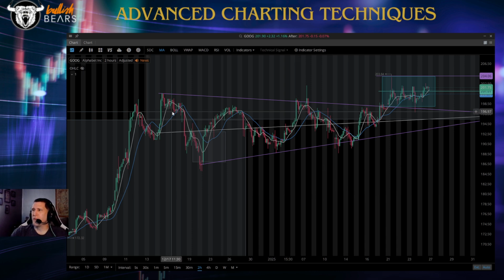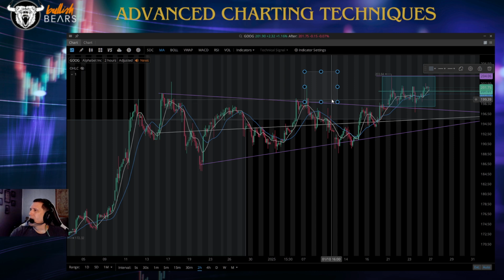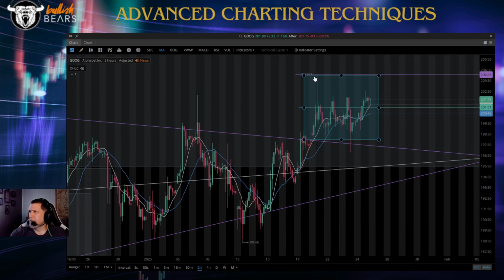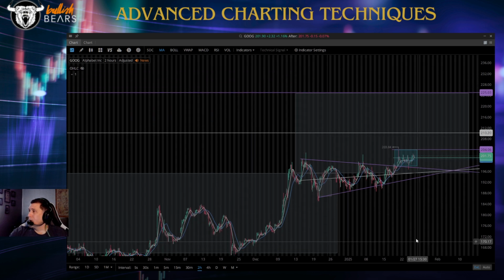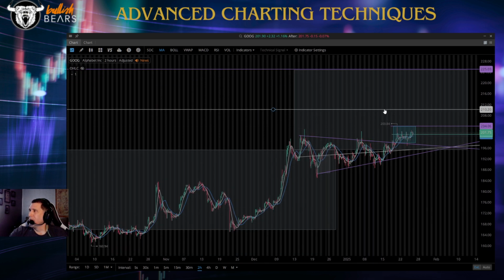Liquidity Trap Advanced Charting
In this series, I explain advanced charting techniques in a way that beginners can understand. In this video I explain how to spot a liquidity trap or a false breakout. I like to call this technique The Trap Detector.

Join the Bullish Bears Trading Community and Receive:
• Trading Courses
• Trade Rooms
• Live Streaming
• Watch Lists